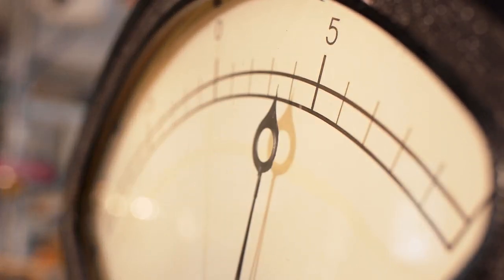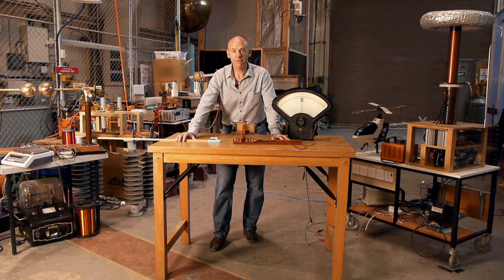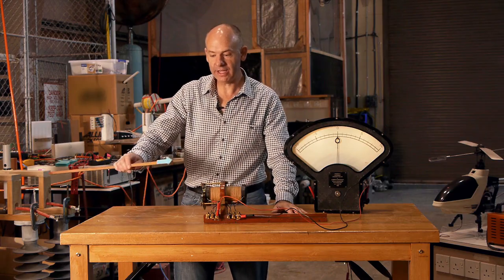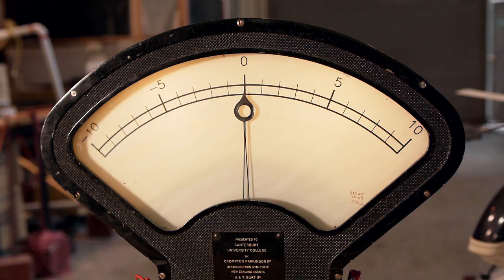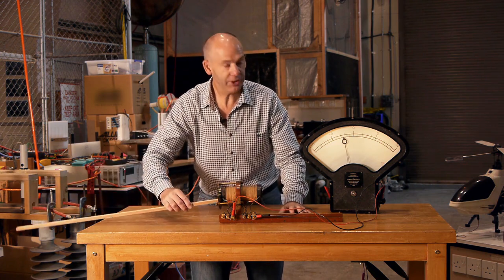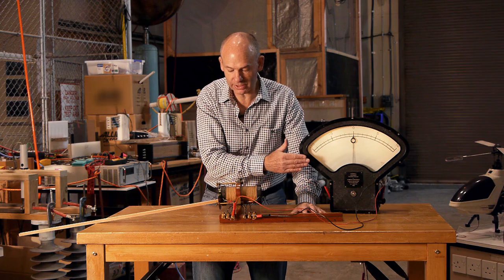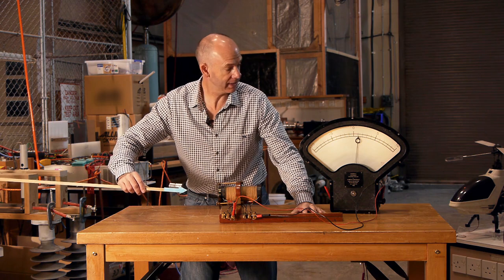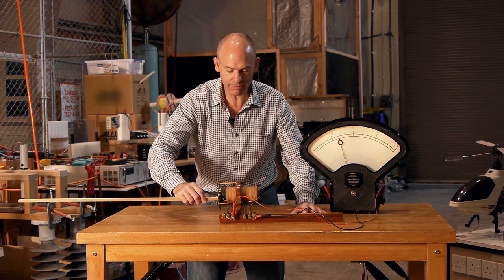Electromagnetic Induction: Induced Voltage in a Coil of Wire HD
Dr Martin Allen explains electromagnetic induction, Michael Faraday's second major discovery, using a coil of wire and a big voltmeter.